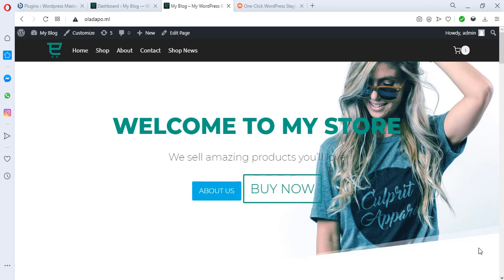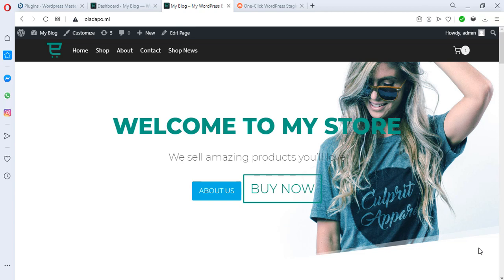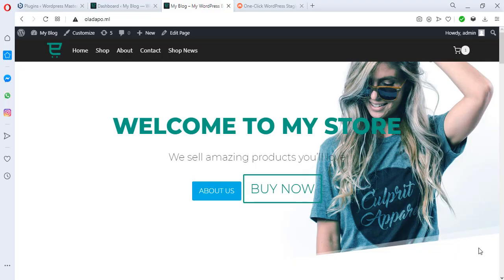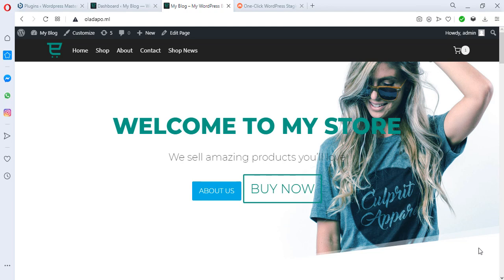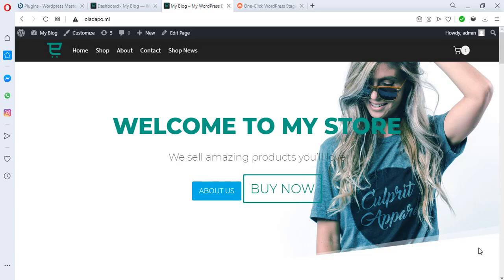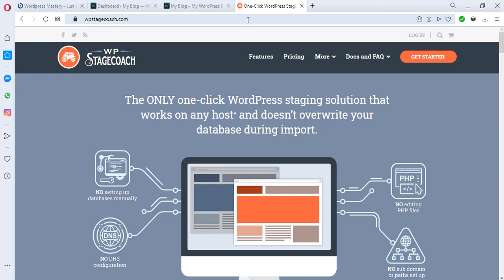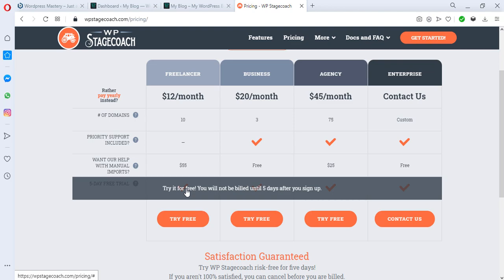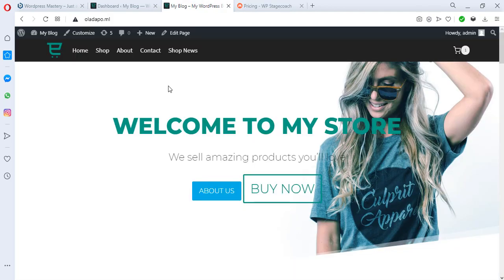Change WordPress Theme Hacks | Change WordPress Theme Without Losing Content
Are you planning to Change WordPress Theme?

If you are, then you should be very careful because one mistake can easily break your website or you lose all your website content.

That sucks you know?

In this video, I share hacks to help you change WordPress theme without losing your content. Whether you want to change WordPress theme without going live or you want to change WordPress theme on your live website.

TIMESTAMP:
05:28 - Switch theme on localhost
07:24 - Backup & switch theme on a live website
09:28 - Switch theme on a staging site

3. I'll reply to your email with a free coupon within 24 hours.